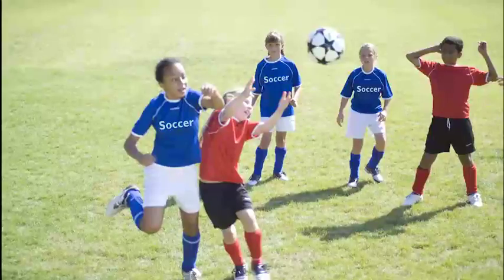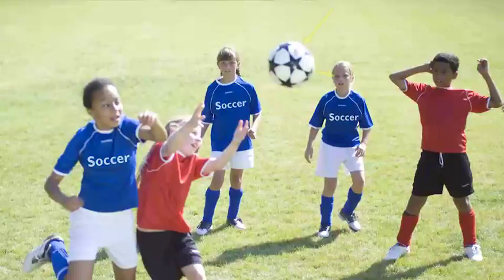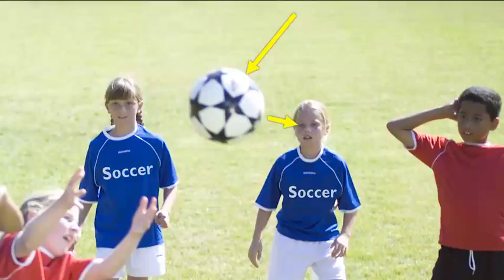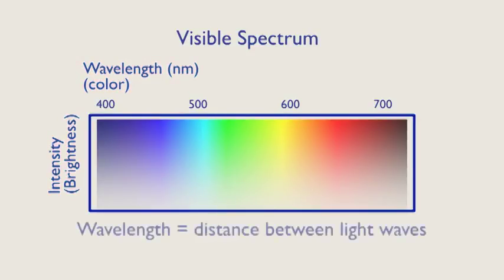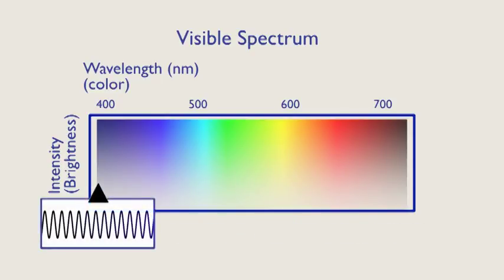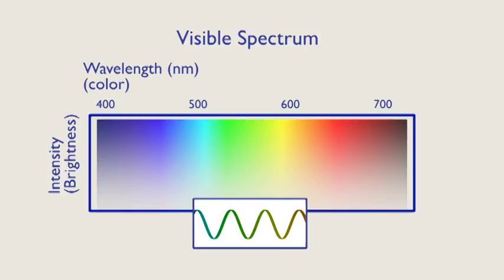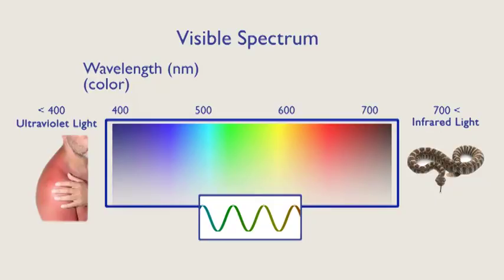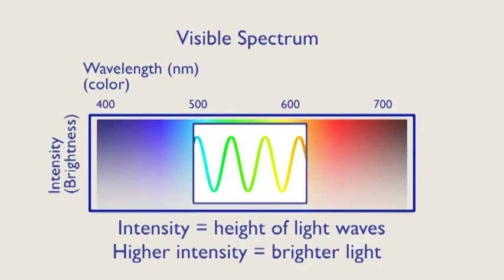visual system 1 - The visible Spectrum - BioPsychology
by MyPsychLab -

Introduction to Biopsychology, 9/e John P. J. Pinel, Steven J. Barnes